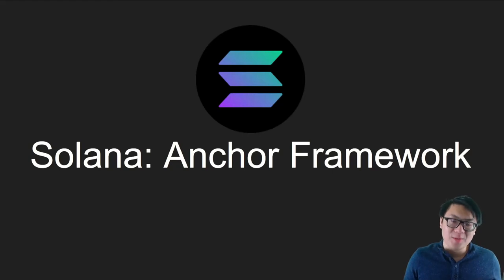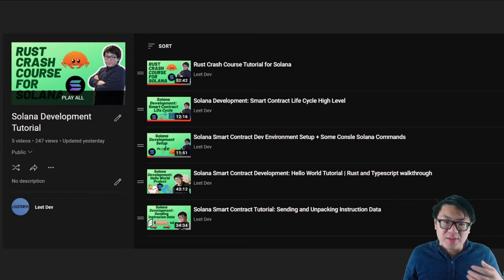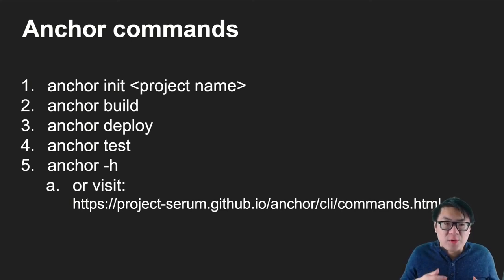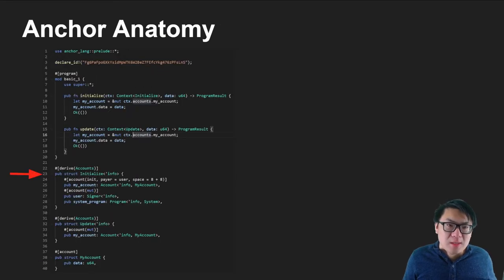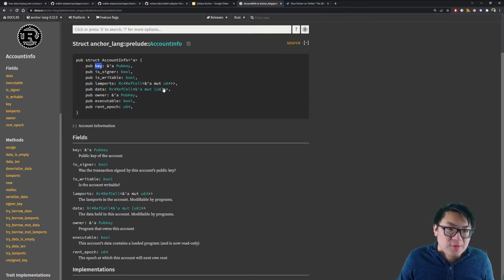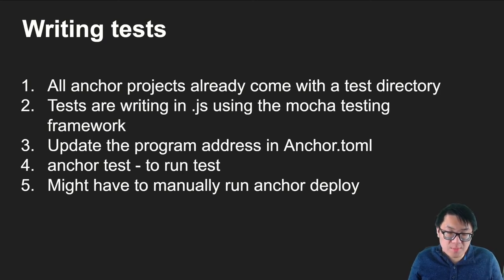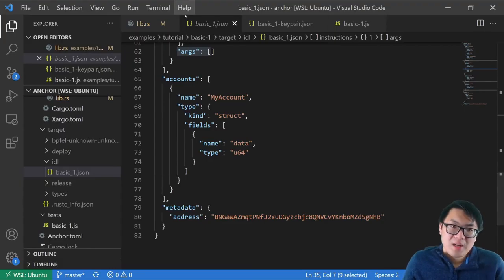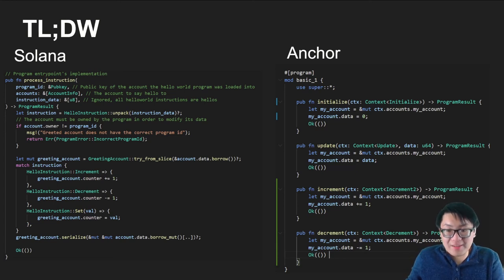Solana Smart Contract Tutorial: Using the Anchor Framework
Anchor is a framework created by project serum to help abstract away the complexities of creating Solana Smart Contracts.

In past video's we've seen how complex it was to get data and parse it, in today's video we will see how Anchor solves this so we can focus on writing smart contracts instead of byte packing.

00:00 - Intro
01:37 - Setting up Anchor
02:32 - Helpful Anchor CLI commands
03:39 - Anchor breakdown: program module
05:28 - Anchor breakdown: defining accounts
13:45 - Defining our anchor script
14:35 - Cloning the project and opening it on VS Code
17:00 - Implementing the anchor script
22:27 - Deploying our anchor script
25:45 - Using anchor to create an IDL file and write frontend code (tests)
30:25 - Testing high level instructions
31:24 - Implement frontend tests
42:30 - TL;DW: Comparing Solana scripts with Anchor scripts

Resources:
Anchor Installation Instruction: